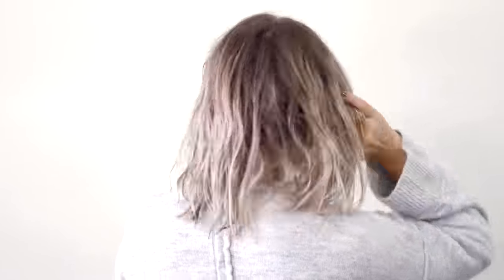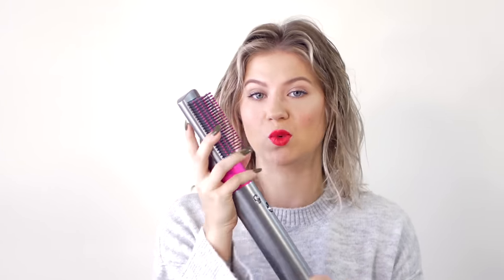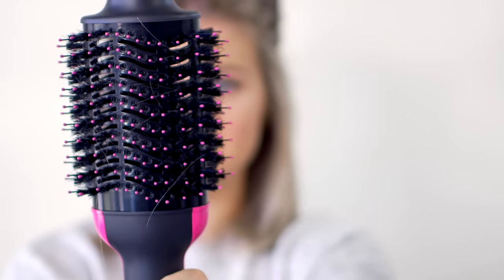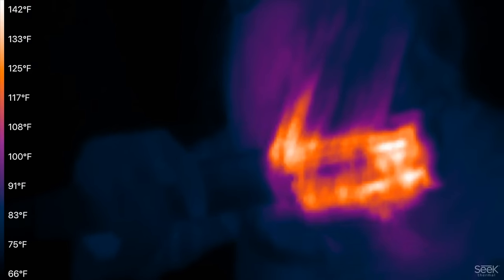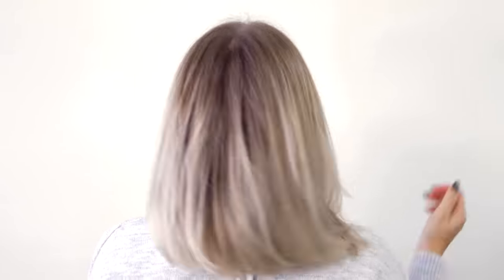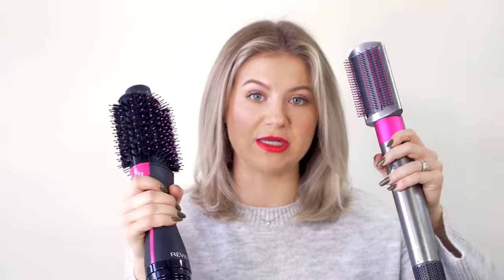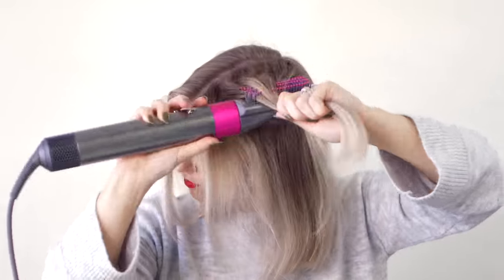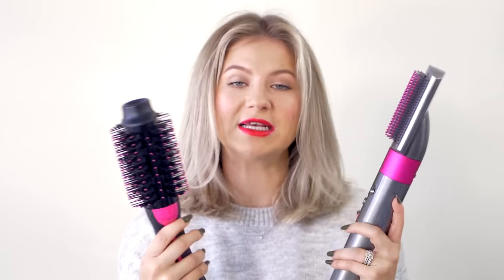Dyson Airwrap vs Revlon One-Step Hair Dryer | Milabu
Today, I compare my Revlon one-step volumizer hair dryer to my Dyson airwrap with soft smoothing brush attachment. Which hair dryer do you have and why do you love it?

Shop This Video:
1. Briogeo Rosarco Milk Leave-In Conditioner

2. Revlon One-Step Volumizer Hair Dryer
Ulta Beauty

3. Dyson Airwrap
Ulta Beauty

4. Nail Polish: KL Polish "Chloe"

5. Sweater: Topshop

6. Lipstick: Buxom Plumping Lip Powder "Turn me on"
Ulta Beauty

XO,
Milabu